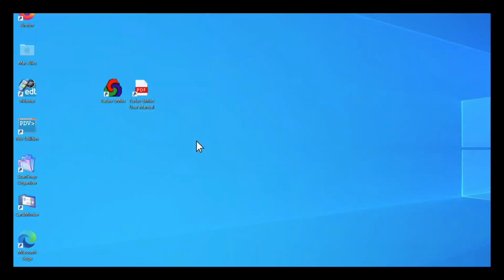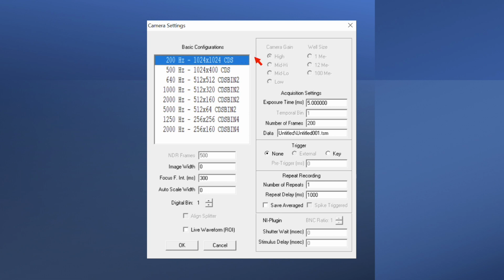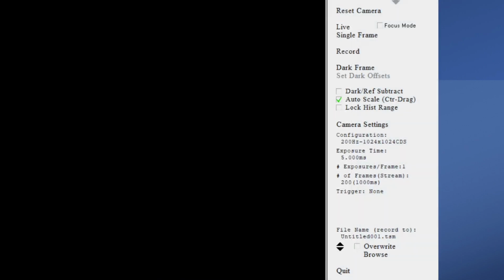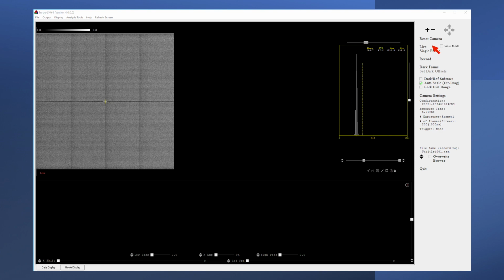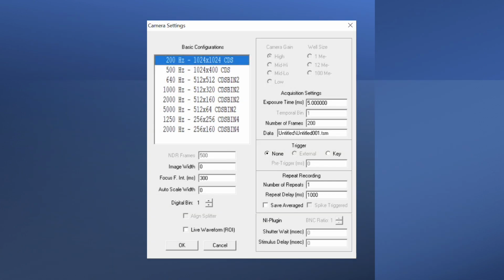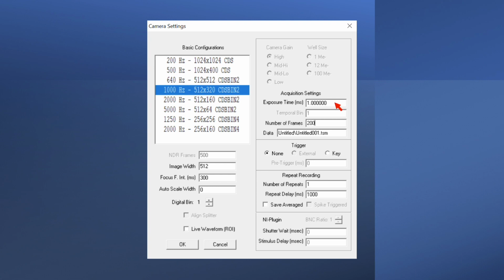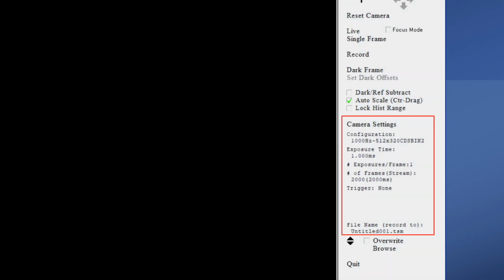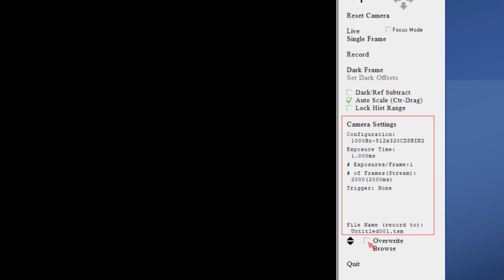Turbo-SM Tutorial - Data Acquisition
Tutorial  on how to use Turbo-SM software - Data Acquisition